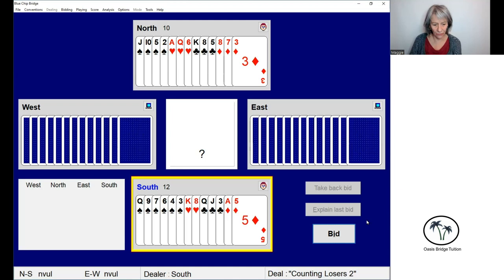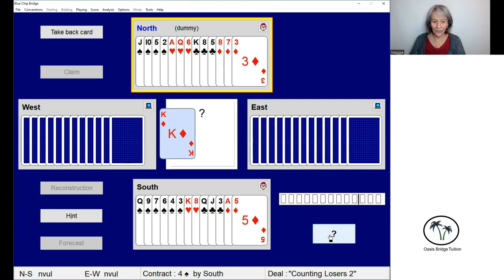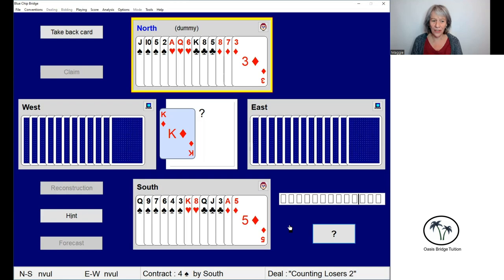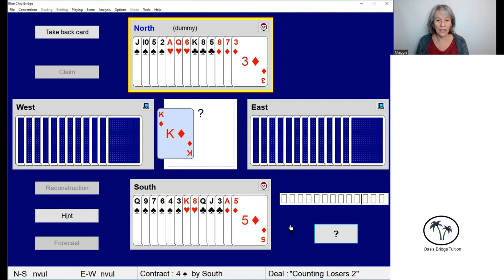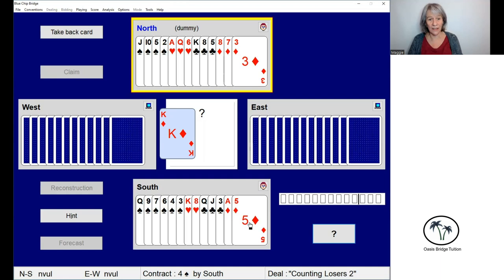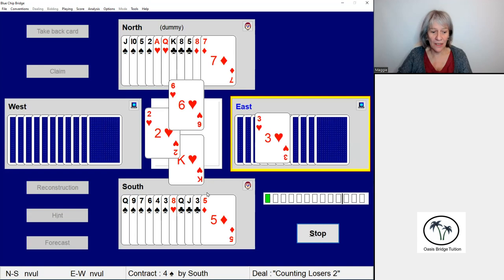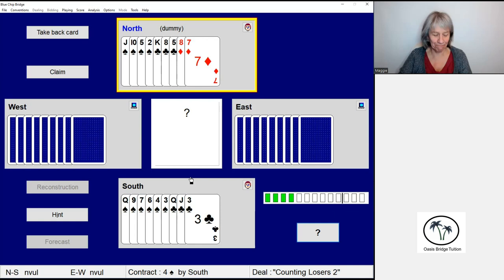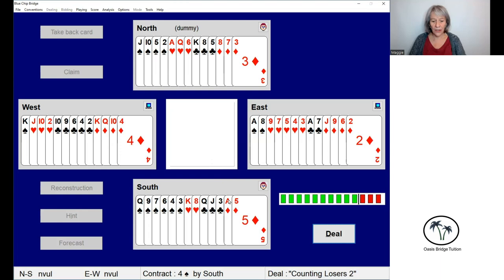Counting Losers: Learn to Play Bridge: Oasis Bridge Tuition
In No Trump contracts you count your winners and if you don't have enough, you aim to set up extra tricks, often from long suits. In Suit contracts, however,  you can count winners, but it's also important to count losers. You can then plan to discard these - usually early on in the play while you have some control.